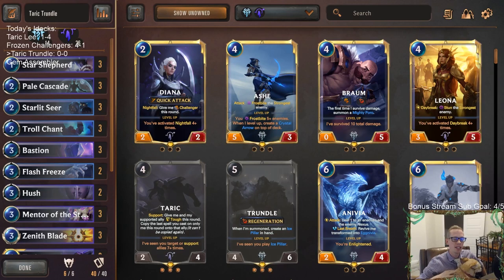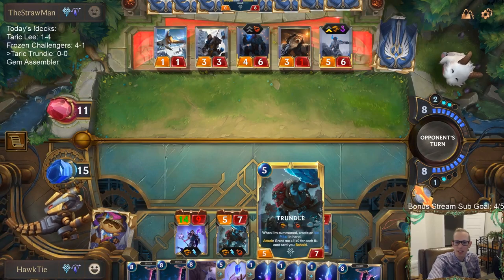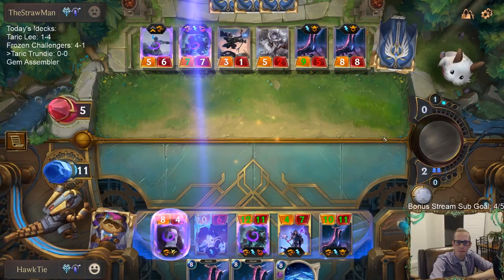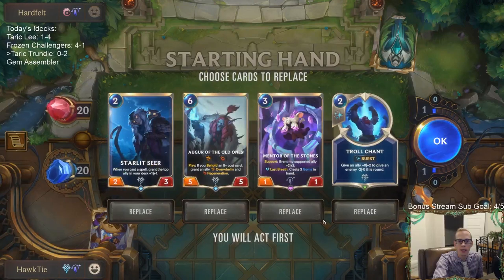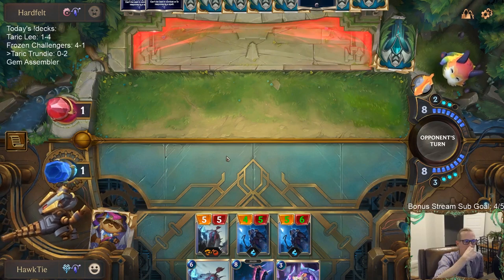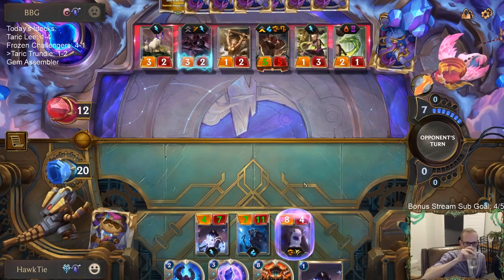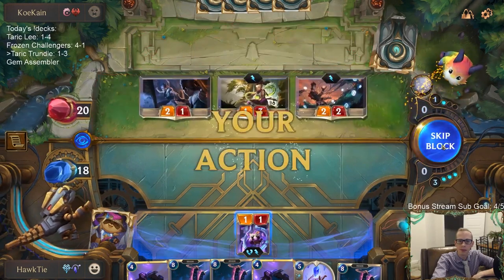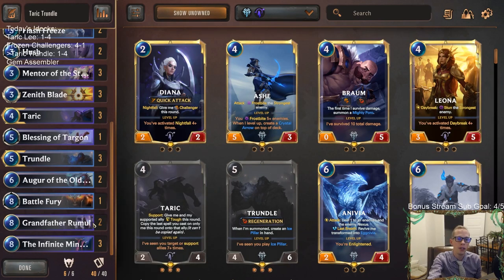Taric Trundle: Hush hates fun, and Grandfather Rumul | Legends of Runeterra LoR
Legends of Runeterra Ranked deck: Taric Trundle
Code:
CEBQOAYJCMKRWHJDFE5ACAIBEABAGAICAYBQCAIBAEBAGCJBKUAQGAIRAIAQGCJEAEAQCBI
Champions: Taric, Trundle
Regions: Freljord, Targon